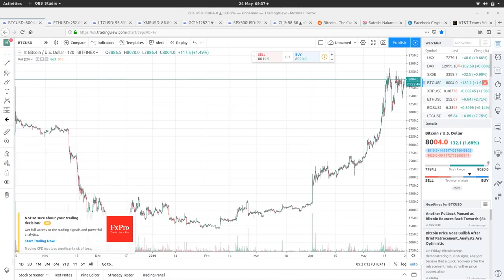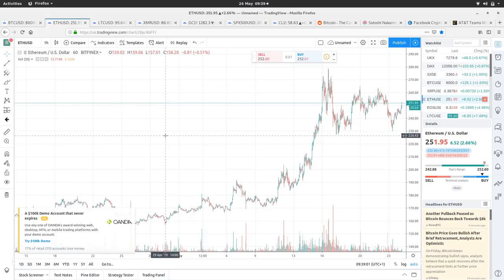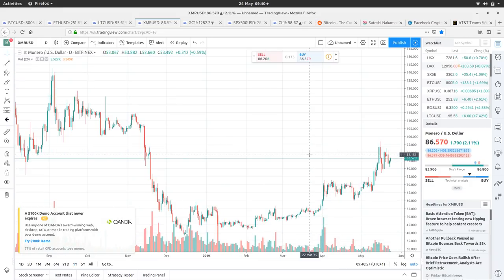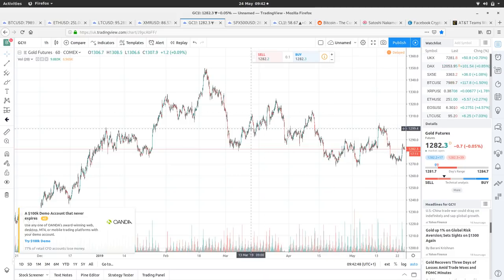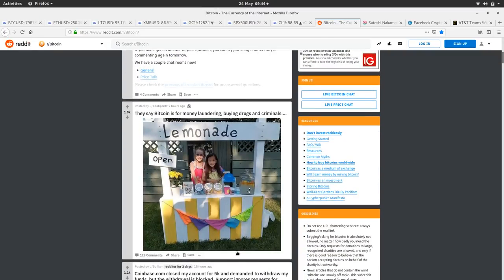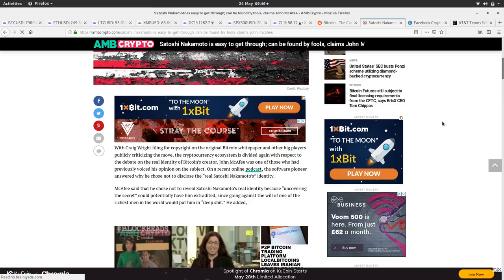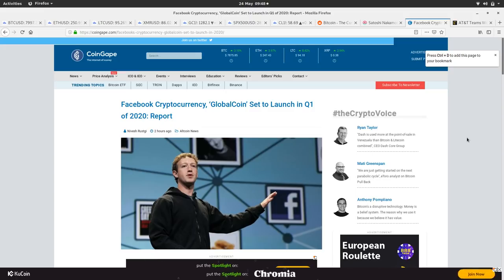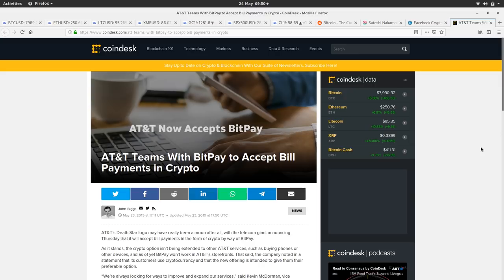Bitcoin Coffee Break (24th May) - Markets, FacebookCoin, AT&T/BitPay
"Buy Bitcoin" ink stamps, only £1!!! (not for stamping all your fiat)